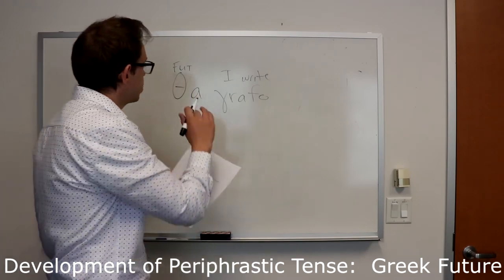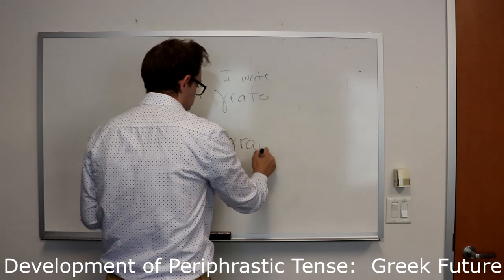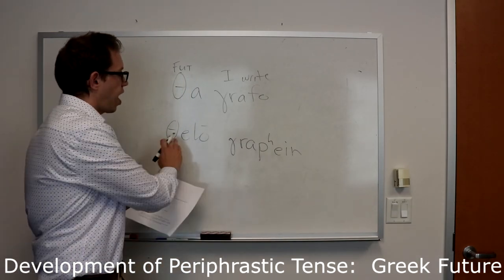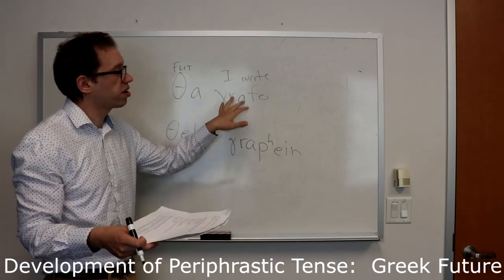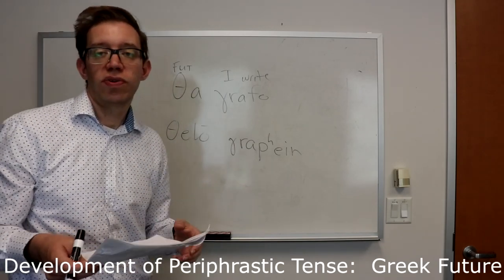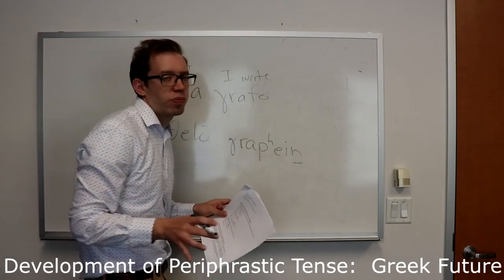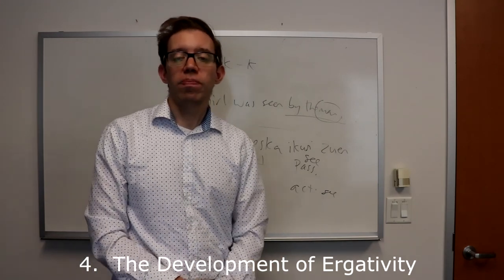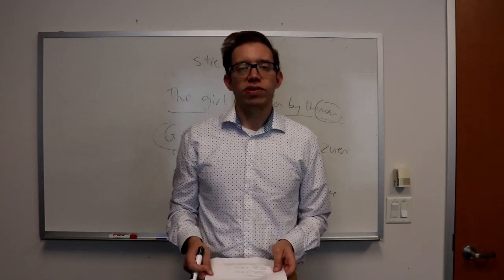Ling 305 - Syntactic Change II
Covering handout #16